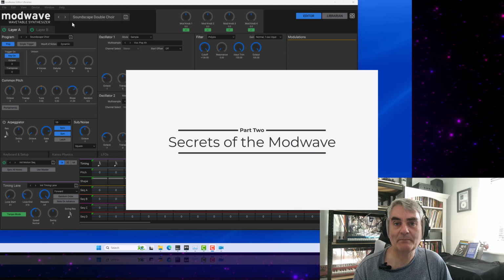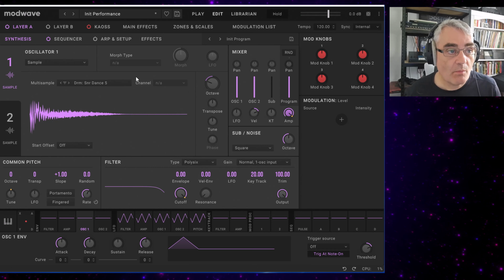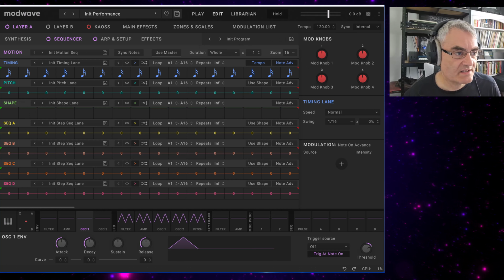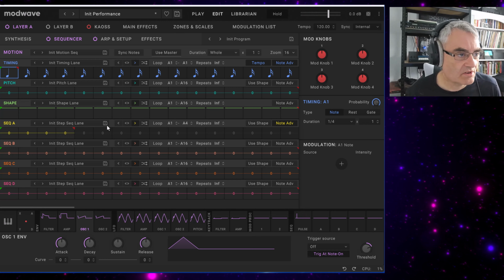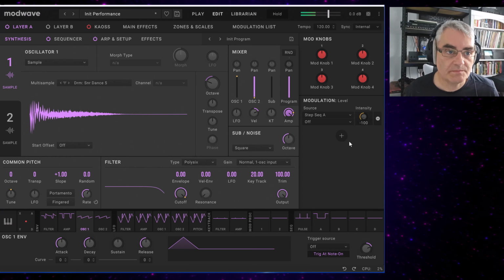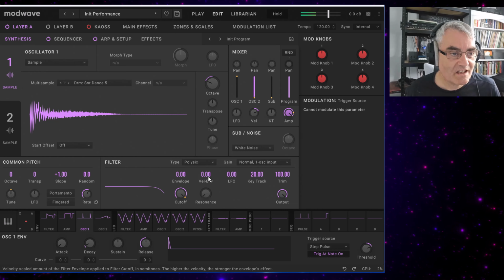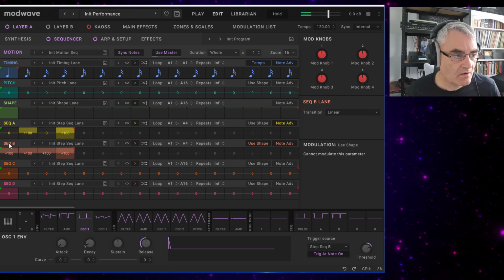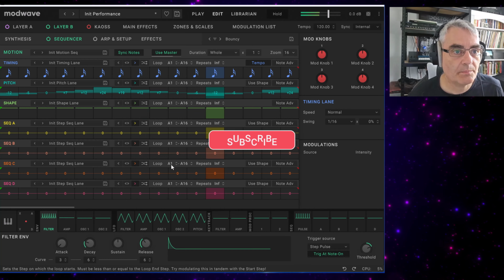Unlocking Drum Patterns: Combining Motion Sequences and Arpeggiator on the Modwave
Welcome to Part Two of my Secrets of the Modwave series! In this video, I’ll show you how to create engaging drum patterns by combining the Motion Sequencer with the arpeggiator. While the Motion Sequencer alone can't retrigger samples on the Modwave, I'll share a clever trick that lets you use both features together for impressive drum loops.

🎶 What You'll Learn:

How to effectively use Motion Sequences
Tips for combining Motion Sequencer and arpeggiator
Creating dynamic drum patterns with samples
Whether you’re a beginner or an experienced Modwave user, this simple technique is worth trying out! If you have your own tips or tricks for using the Modwave, I’d love to hear from you in the comments below!